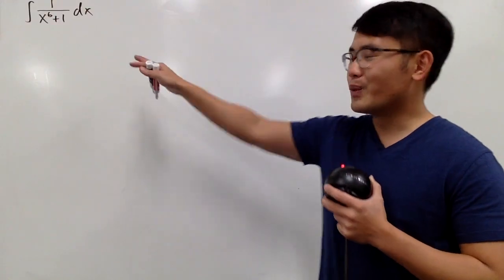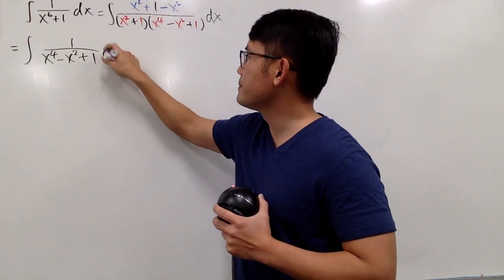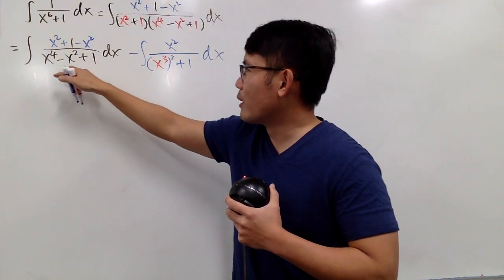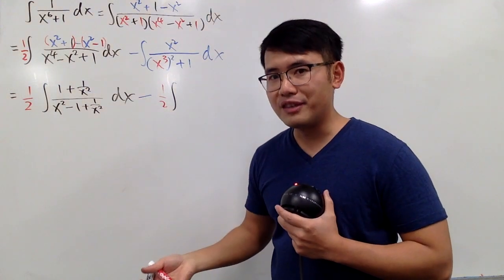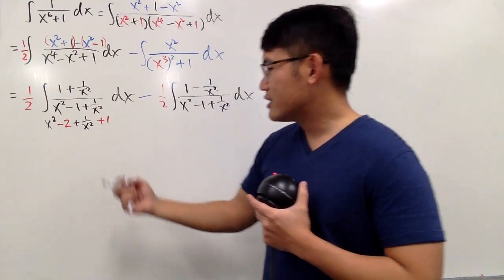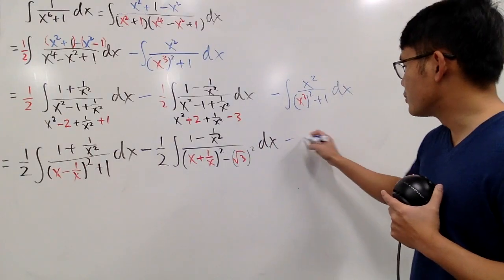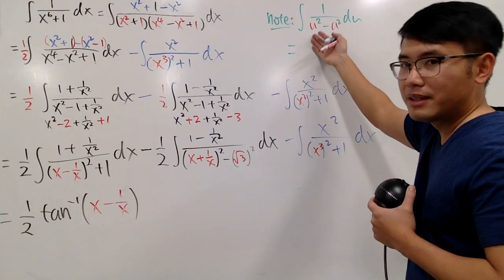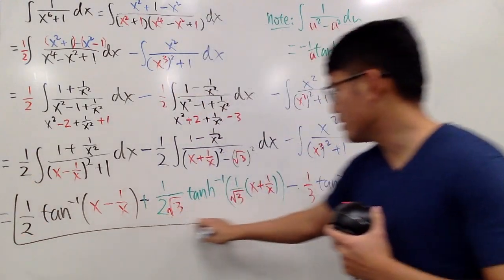Integral of 1/(x^6+1) without partial fractions!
How to do the integral of 1/(x^6+1) without partial fraction decomposition in the usual sense.